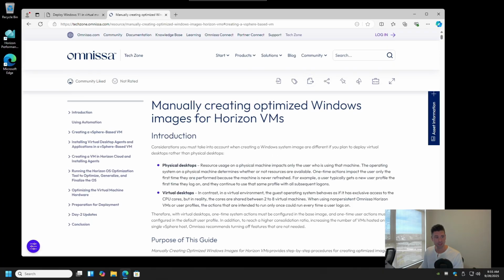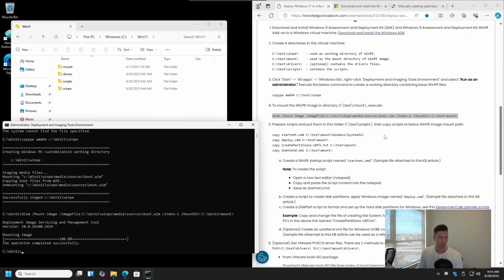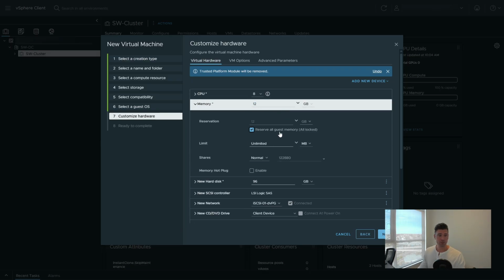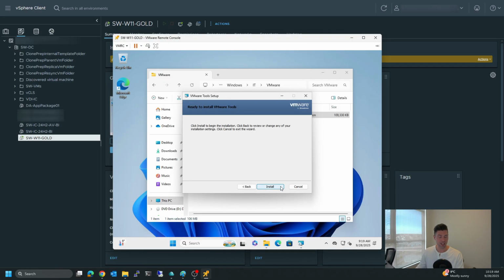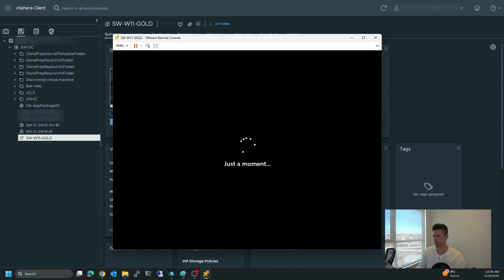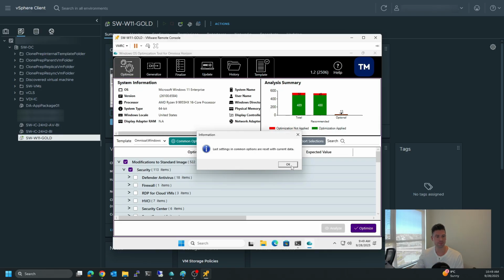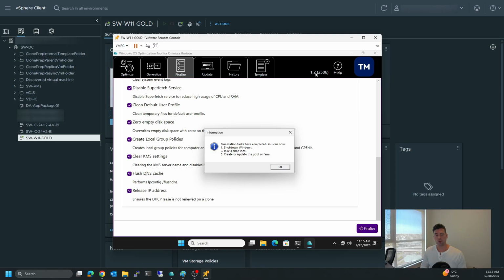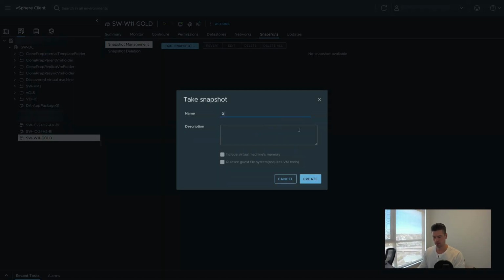How to create a VDI Windows 11 Gold Image with proper vTPM for Omnissa Horizon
In this video, I’ll show you how to properly create a Windows 11 gold image, for use with Omnissa Horizon (both persistent VMs, and non-persistent Instant Clones).

We’ll be using the manual process to create the VDI Golden Image.

I'll go in to detail on the following:

•Use Windows ADK and WinPE add-on to create a WinPE ISO to pre-boot the Windows 11 Installer
-Use the WinPE ISO to pre-boot and install Windows 11, without a vTPM
-Prepare the Windows 11 image for deployment
--Install Omnissa Horizon agent
--Install Microsoft 365 using the ODT (Office Deployment Toolkit)
-Use the Omnissa Operating System Optimization Tool (OSOT)
--Optimize the image using OSOT
--Generalize the image using OSOT
--Finalize the image using OSOT

Referenced Links:
- Deploy Windows 11 in virtual machine using bootable Windows PE (WinPE) Image

- Manually creating optimized Windows images for Horizon VMs

- Windows OS Optimization Tool for Omnissa Horizon User Guide

- Create and Deploy Virtual Machines with vTPM and NKP on VMware vsphere